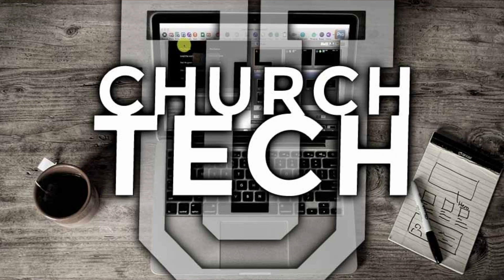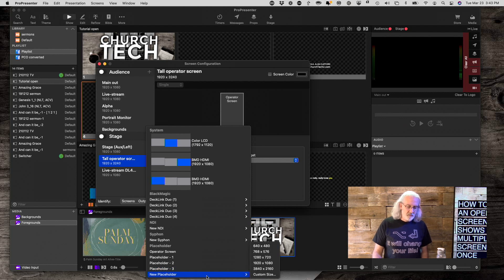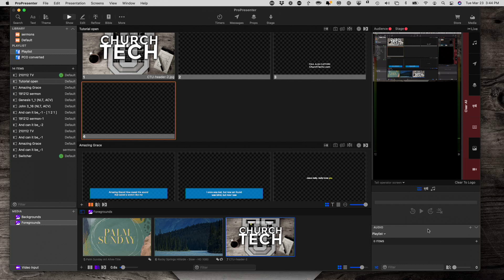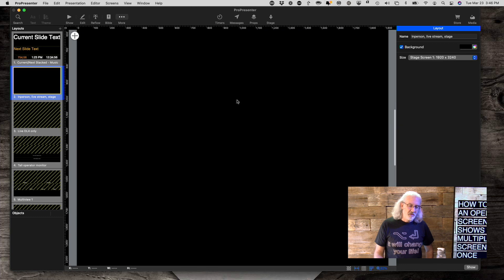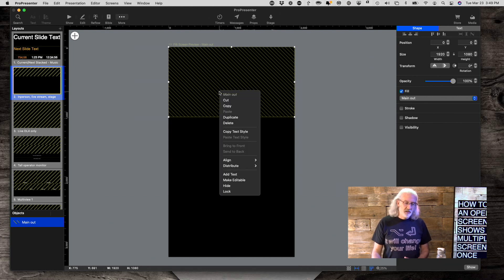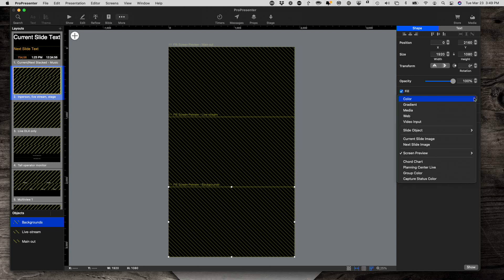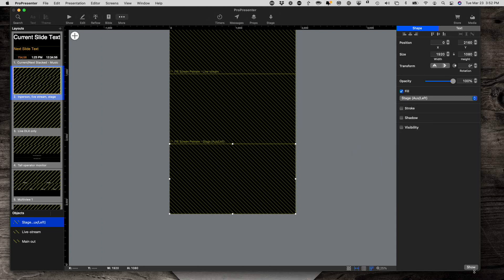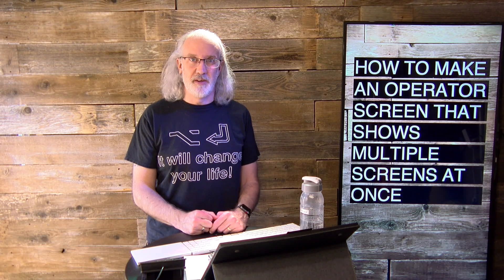ProPresenter 7 Tutorial: How to make an operator screen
To join my ProPresenter 7 QuickStart course for FREE, go to TDM.fyi/pro7Quick.  Get more training for your whole team at ChurchTechU.com.

Curious how to make an operator screen so you can monitor multiple outputs at once?  Here's how to do up to 3 really easily.

I should mention that this is pretty processor intensive, so it might cause pro7 to slow down if you don't have the best machine.